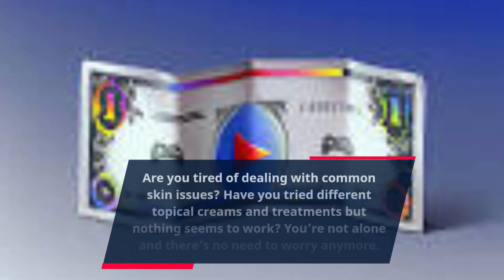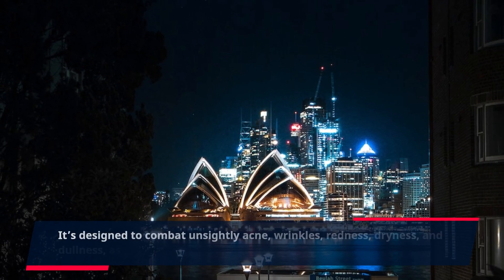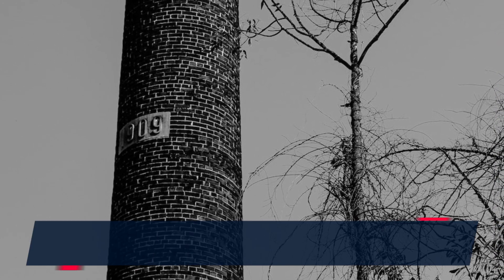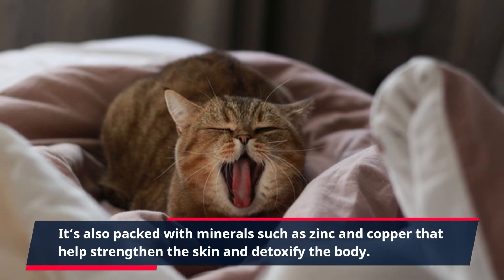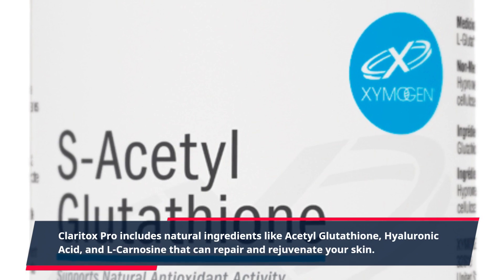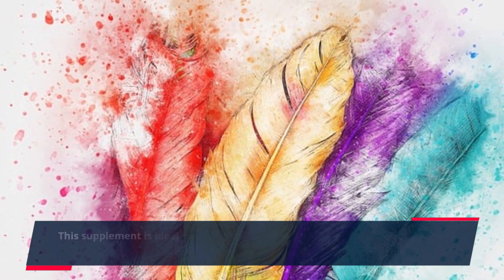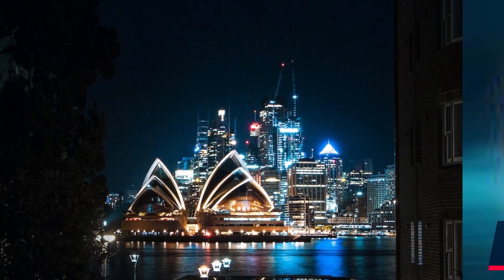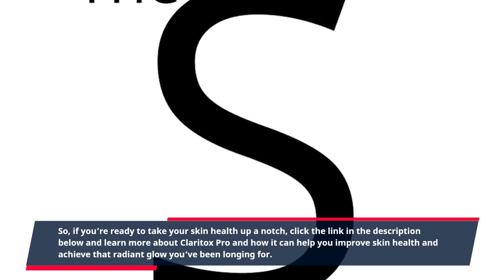"Unlock A Healthier You Today! | Experience the Benefits of Claritox Pro Supplement"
Are you tired of dealing with common skin issues? Have you tried different topical creams and treatments but nothing seems to work? You’re not alone and there’s no need to worry anymore. Claritox Pro is here to provide you with the solution that you’ve been missing.

Claritox Pro is an all-natural supplement, packed with powerful age-defying antioxidants and skin-nourishing nutrients that can help you improve skin functions and keep your skin healthy. It’s designed to combat unsightly acne, wrinkles, redness, dryness, and dullness, as well as protect you from the environmental pollutants. The product is manufactured in the USA in an FDA-approved facility and is 100% safe and pesticide-free.

The combination of natural ingredients used in this supplement can improve skin elasticity, hydration, and overall health. Claritox Pro is rich in vitamins A, E, and C which are important antioxidants that reduce free radical damage and protect your skin from the harmful effects of the sun. It’s also packed with minerals such as zinc and copper that help strengthen the skin and detoxify the body.

Claritox Pro is formulated using the latest technology in order to maximize the results of each individual ingredient. Each ingredient has been carefully selected to ensure its optimal effect on the skin. Moreover, the company providing this product is committed to follow the highest standards to guarantee its safety and efficiency. You can feel confident in using this supplement, knowing that it’s free of hormones, steroids, and artificial additives that can potentially harm your health.

Claritox Pro includes natural ingredients like Acetyl Glutathione, Hyaluronic Acid, and L-Carnosine that can repair and rejuvenate your skin. Acetyl Glutathione is a powerful antioxidant that reduces inflammation and boosts skin health, while Hyaluronic Acid keeps your skin hydrated for longer period of time. In addition, L-Carnosine helps to prevent damage to collagen and elastin structures, as well as improve skin elasticity.

This supplement is ideal for anyone looking to improve their skin health, reduce the effects of aging, and maintain their youthful appearance. People who are suffering from skin conditions such as acne, wrinkles, redness, and dryness can benefit from taking Claritox Pro and observing an improvement in their skin. Overall, if you’re looking for a safe and effective supplement to keep your skin looking younger and healthier for longer, Claritox Pro is definitely worth a try.

For the best results, take 1 capsule per day with a meal. Also, it’s important to drink plenty of water and maintain a healthy lifestyle with regular exercise, balanced nutrition, and enough sleep.

So, if you’re ready to take your skin health up a notch, click the link in the description below and learn more about Claritox Pro and how it can help you improve skin health and achieve that radiant glow you’ve been longing for.